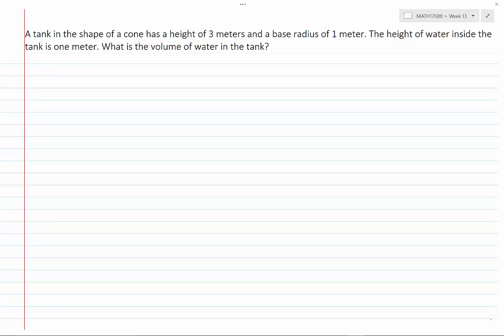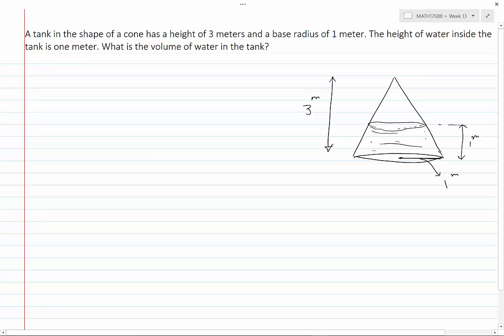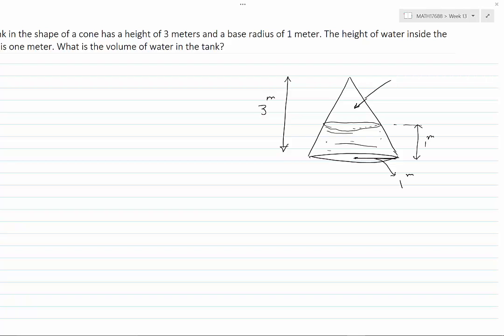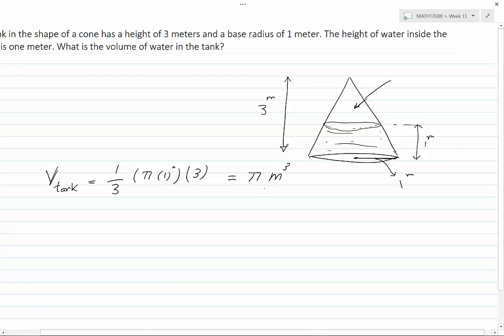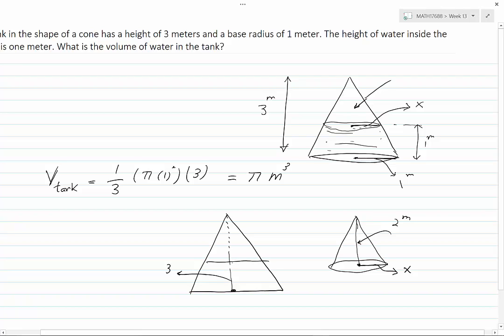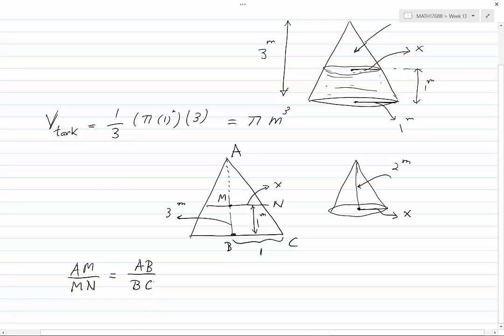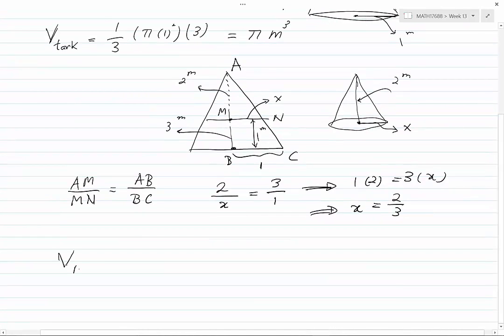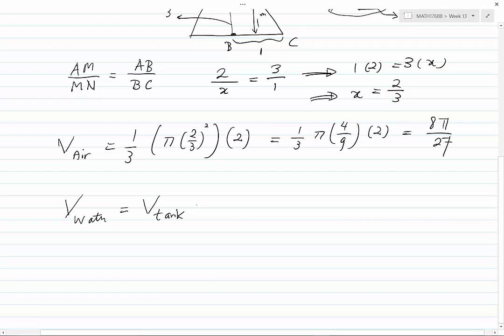Volumes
A word problem in which dimensions are to be calculated from given information in order to find volume is solved.